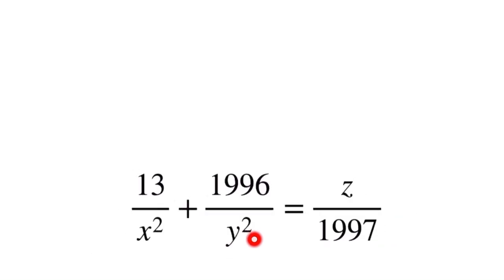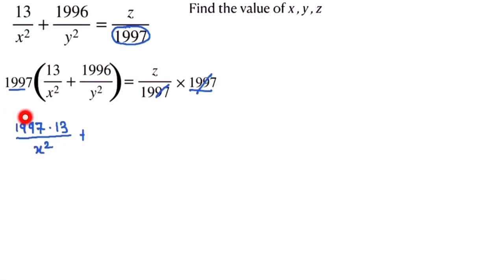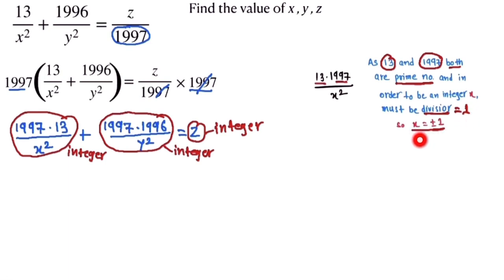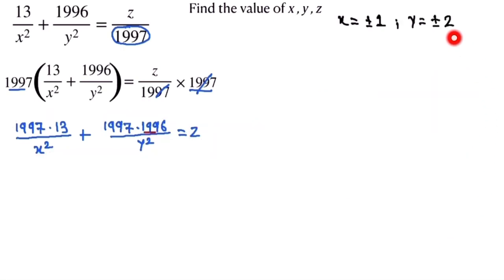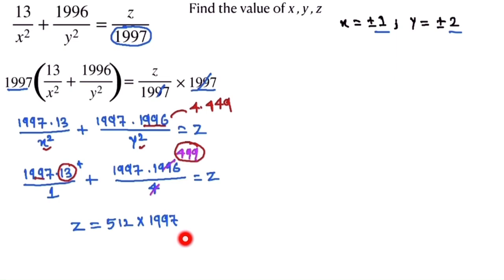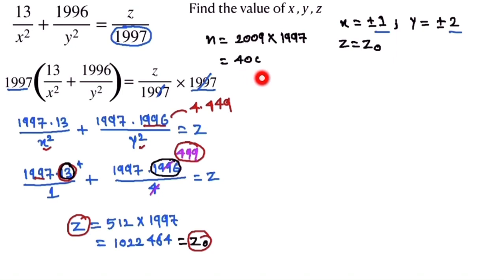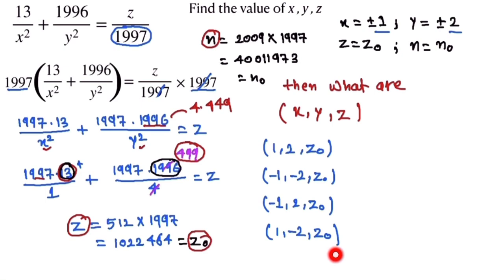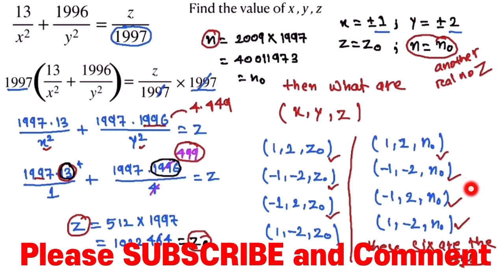Greece math Olympiad Question | Greek mathematics Olympiad Question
Greece Maths Olympiad Question

Find all x y and z